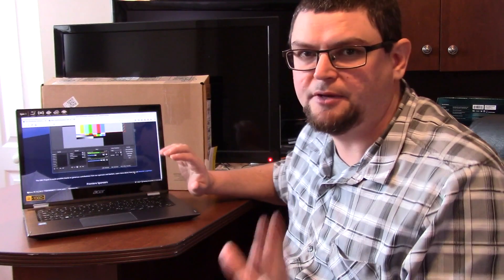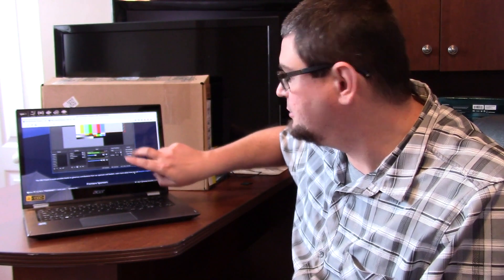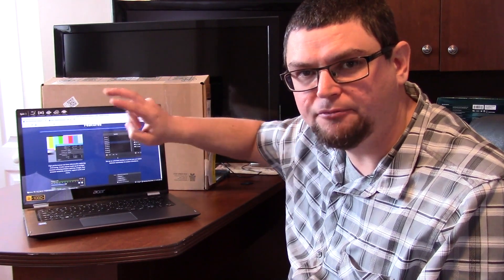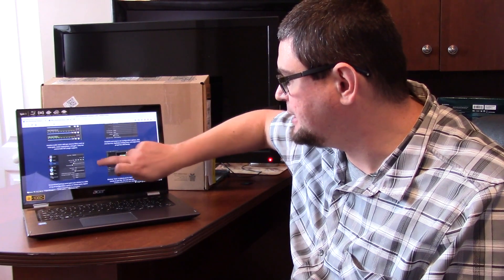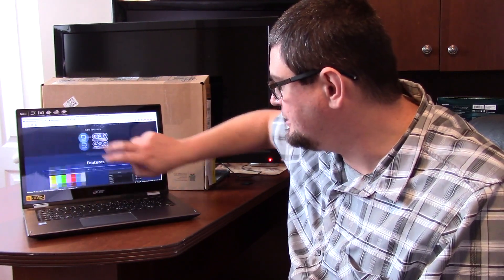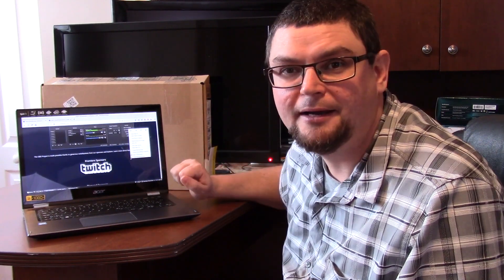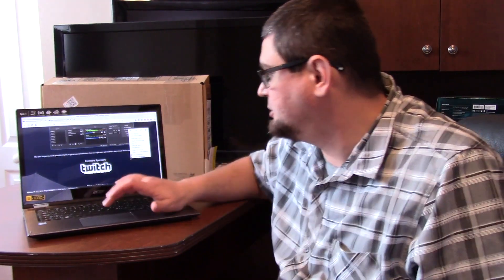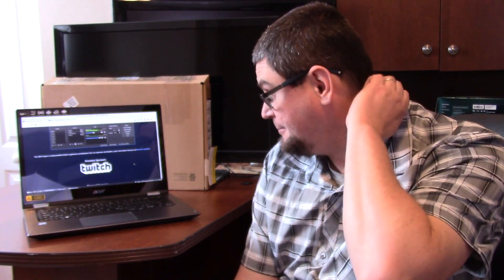How to set a Touch Screen laptop to Scroll and Right click in Linux Mint! - Try TouchEgg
How to Configure a Touchscreen on Linux Mint or Ubuntu
First install touchegg:

sudo apt-get install touchegg

Install the dependencies for the GUI tool (for TouchEgg) using this command

sudo apt-get install build-essential libqt4-dev libx11-6 libx11-dev

Download the GUI touchegg-gce from GitHub. Then:

        Change to the directory holding the .zip file.
        Issue the command unzip Touchegg-gce-master.zip to extract the file.
        Change into the Touchegg-gce-master folder.
        Issue the command qmake
        Issue the command make
        Copy the touchegg-gce file to /usr/bin